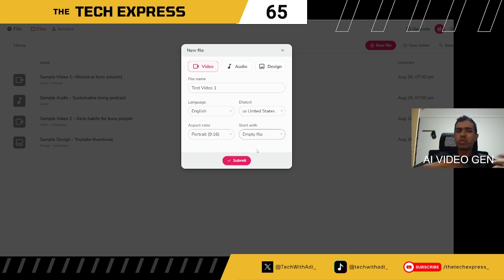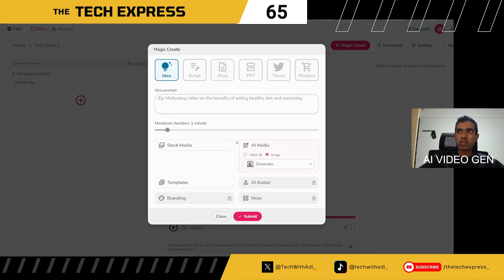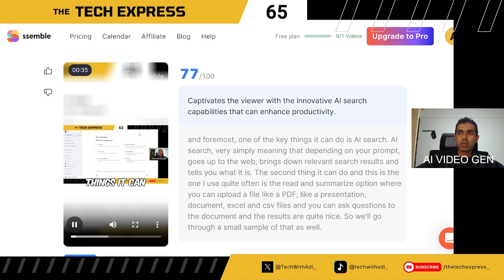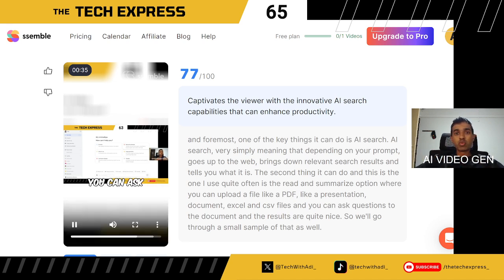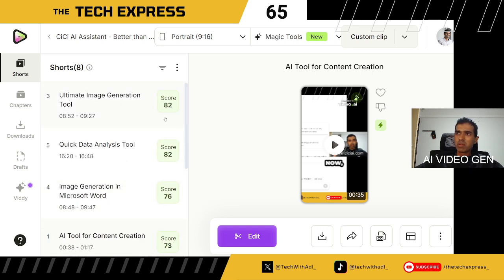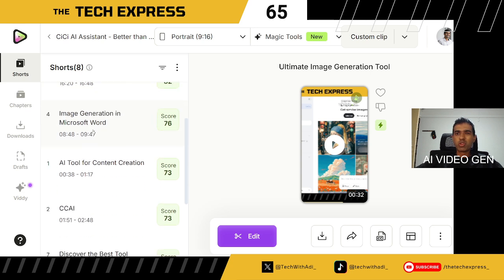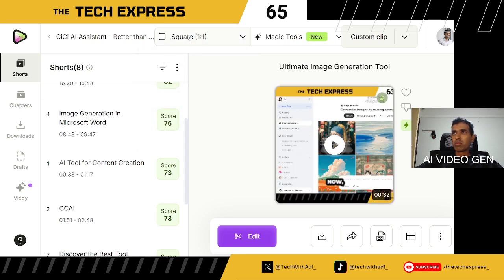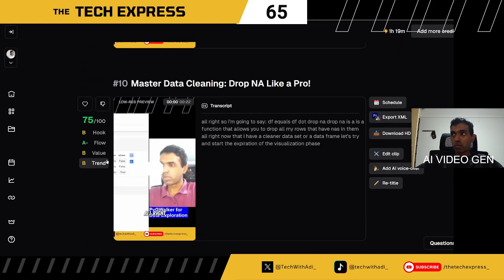AI Video Generators - Which one is the best?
In this video, I explored 4 AI Video Generators and have shared my experience.

Links to all the 4 AI tools.